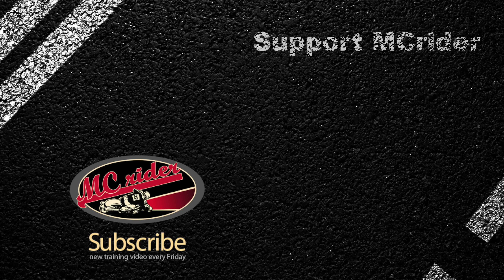How to Deal with Tar Snakes on your Motorcycle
What is the proper technique to deal with tar snakes on your motorcycle? This week we define Tar Snakes, set some standards on when they are dangerous and provide 3 techniques to deal with them.

Ways to show your support of MCrider:

- Amazon (all purchases made from this link help support MCrider, bookmark it and make all your Amazon purchases from here.
- Revzilla (make all Revzilla purchases using this link to show your support)

MCrider offers free motorcycle safety training in a weekly video that helps you gain more control of your motorcycle and improve your strategy on the street.

Kevin